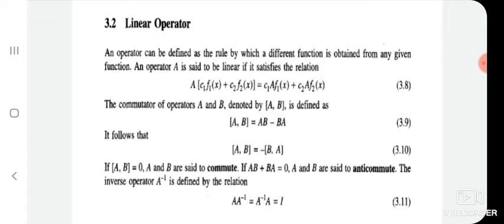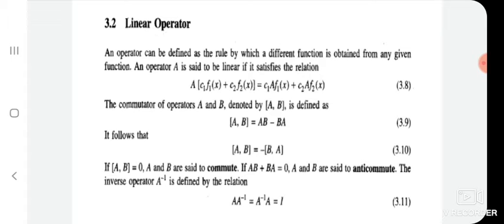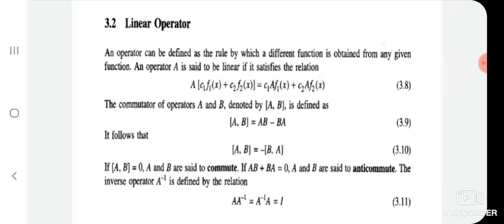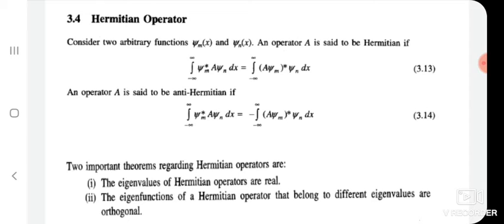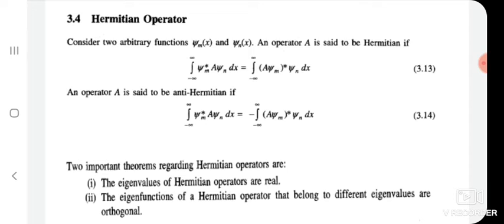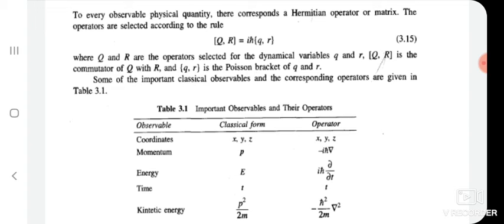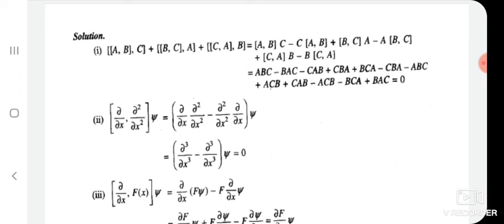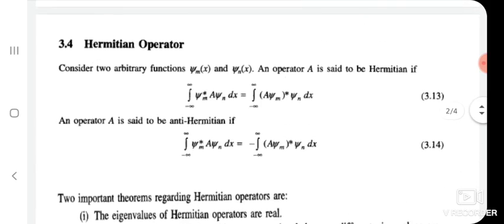Mr. Anil T. Kyadampure, Assistant Professor, Dept Of Physics , Sanjeevanee Mahavidyalaya Chapoli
B.Sc. Third Year, Semester- V
Quantum Mechanics, Paper number- XII
Operator